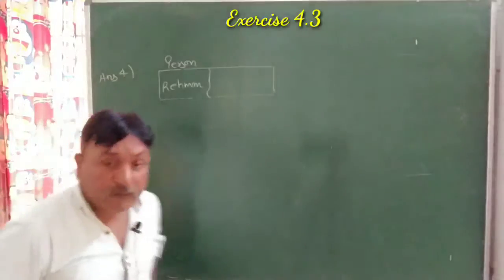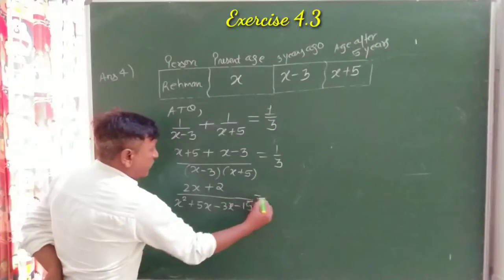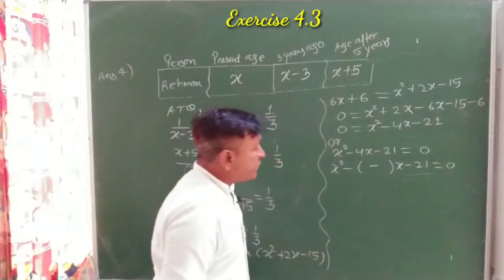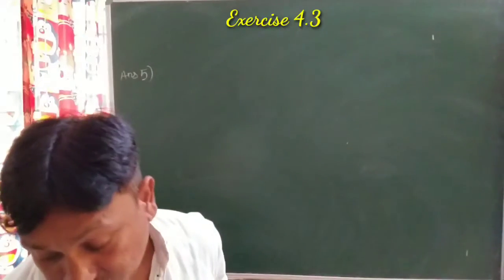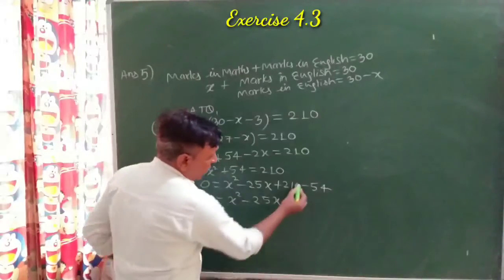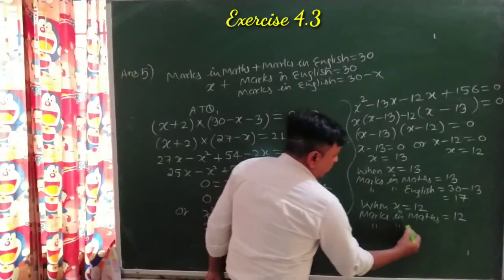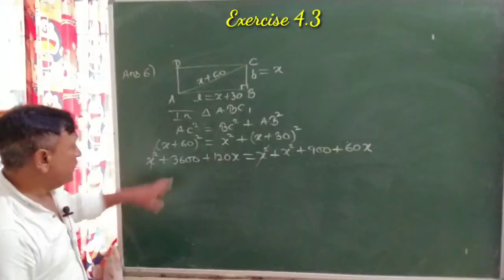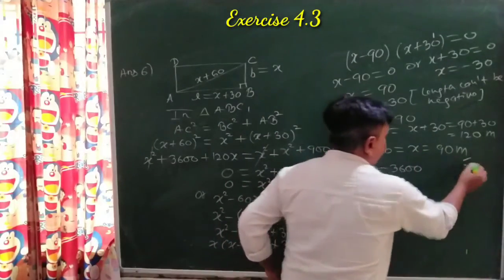X Mathematics: Exercise 4.3 , Solution of Q.4,5 &6